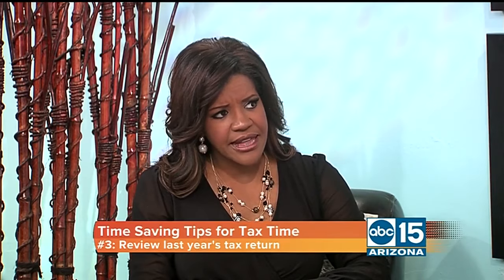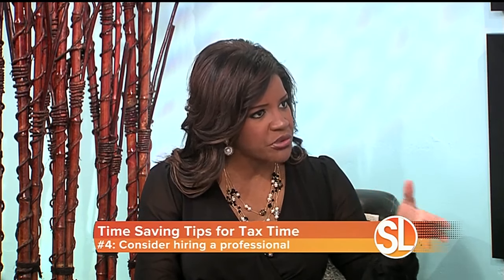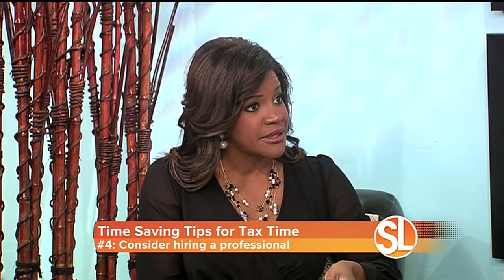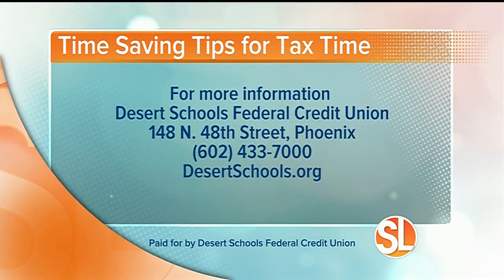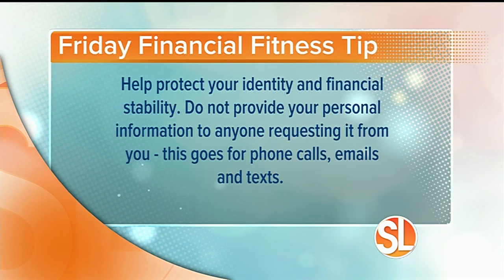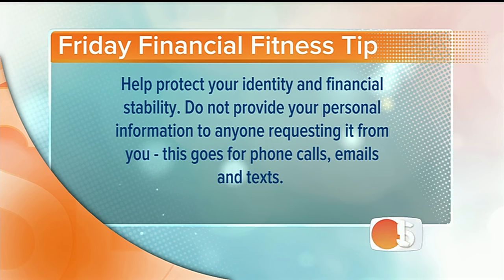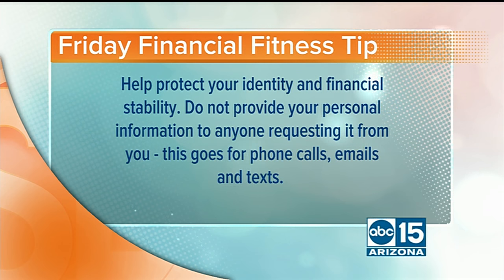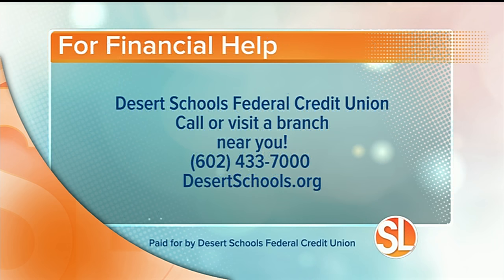Desert Schools Federal Credit Union has time-saving tips for tax time